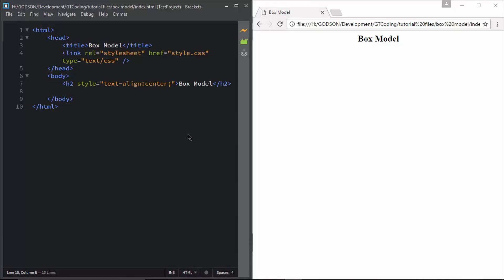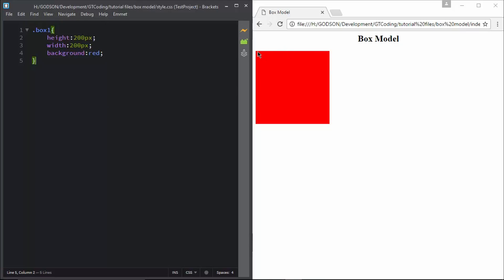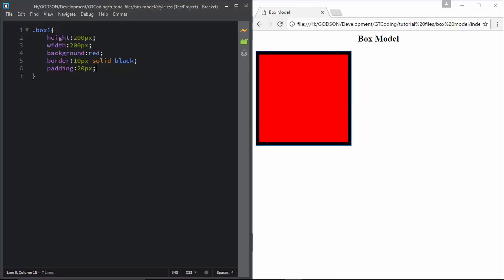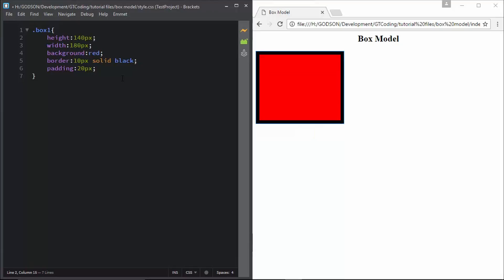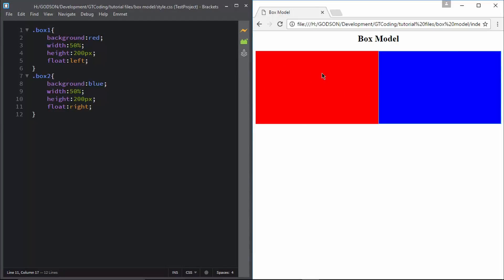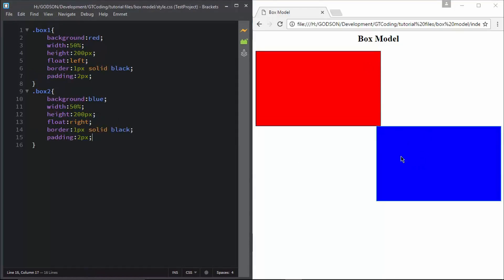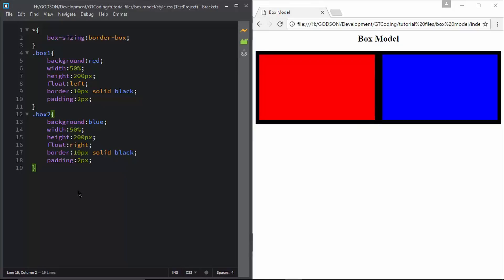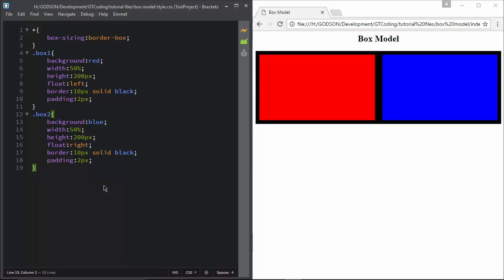Box Model | Box-sizing in CSS Tutorial | Web Designing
Hi friends, in this video I am going to show you why we need box-sizing property in CSS. Almost all the websites developed today use the responsive design pattern, so this property can come in handy in your designing. What it basically does is it calculates the width and height of an HTML section according to what you set in the width and height in your CSS. The border and padding that you add to it doesn't change the dimensions in any way.